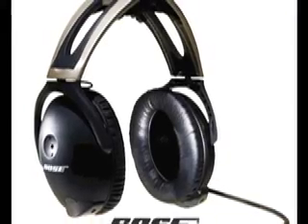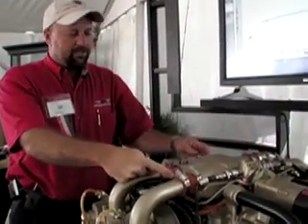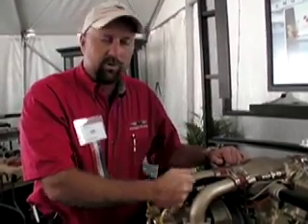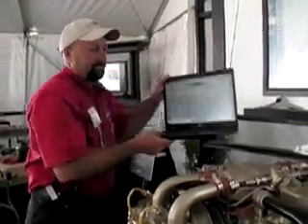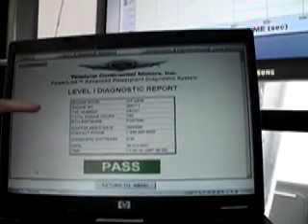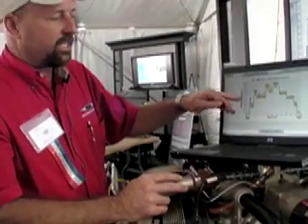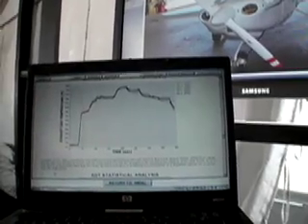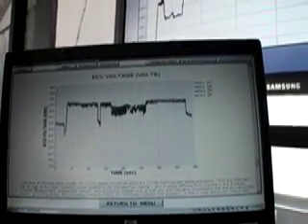Teledyne Continental FADEC For Aircraft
Full Authority Digital Engine Control (FADEC) for Teledyne Continental aircraft engines -- now with diagnostics, reporting capabilities and more...